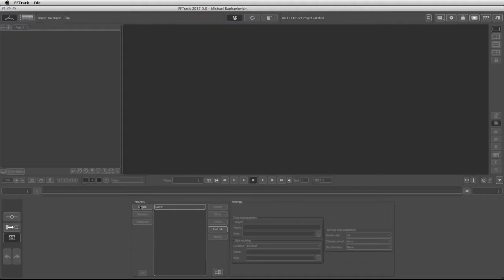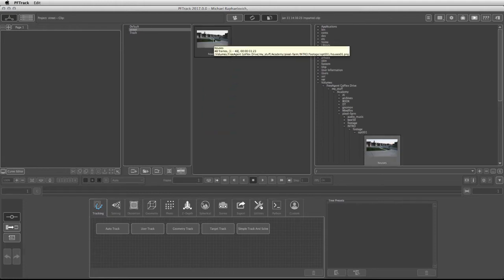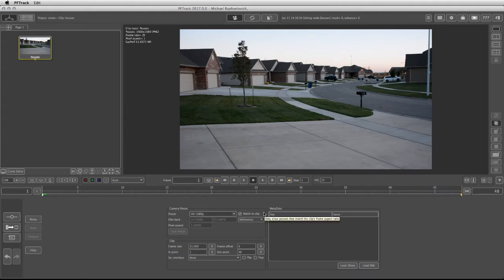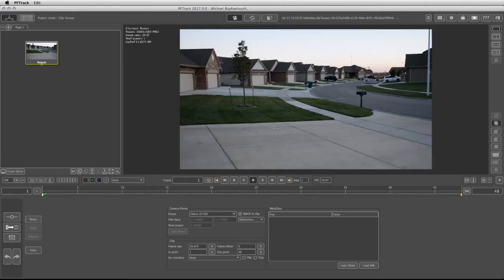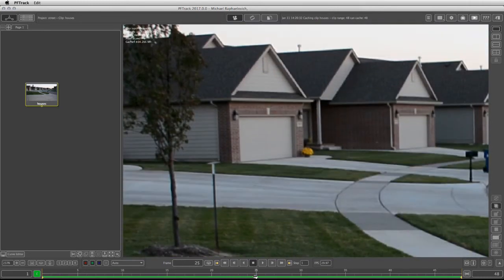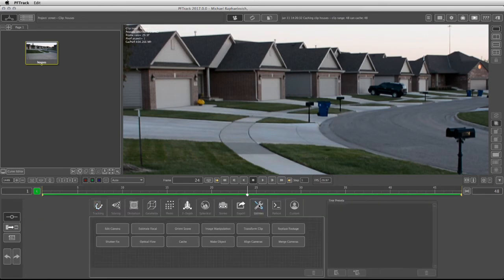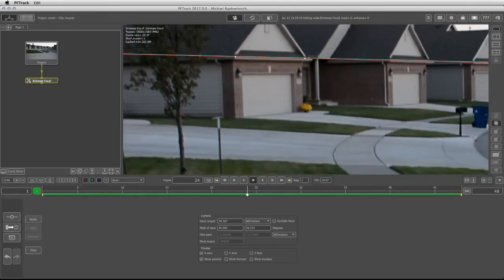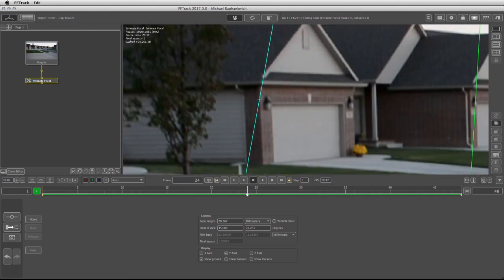PFTrack 2017 - Preview of Tutorial 1 - New Features In PFTrack 2017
- In this preview video 1 of 6 we will explore some of the new features in PFTrack 2017 from The Pixel Farm. We will also see how to set our first PFTrack project and we’ll see how to use the “Estimate Focal” Node.

This is a brief preview of our STARTER LEVEL, VFX Tutorial on PFTrack 2017. If you would like to watch the full tutorial, click this

This is also a great opportunity to try our FREE PFTRACK TUTORIAL on Object Tracking, Click this

Many thanks,
The VFX Tutored Team